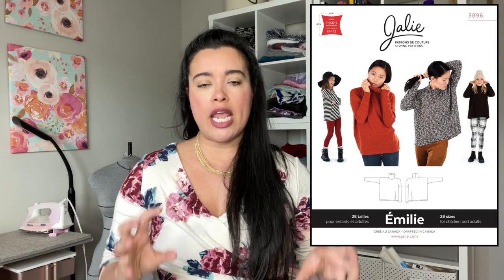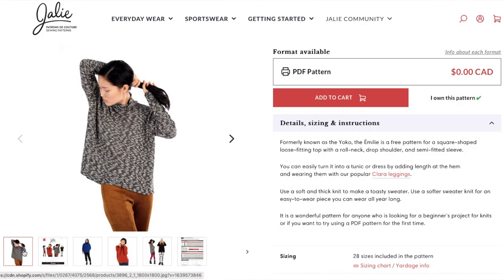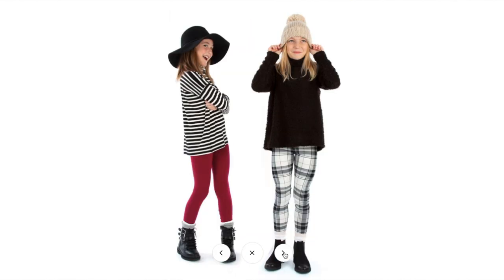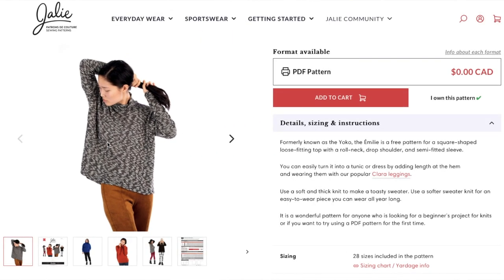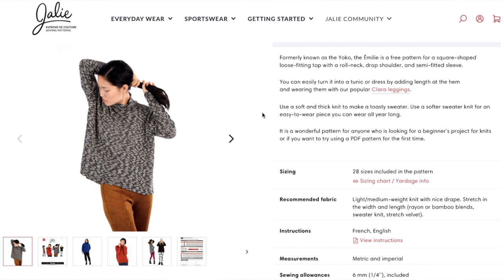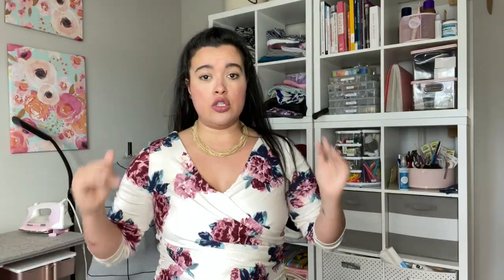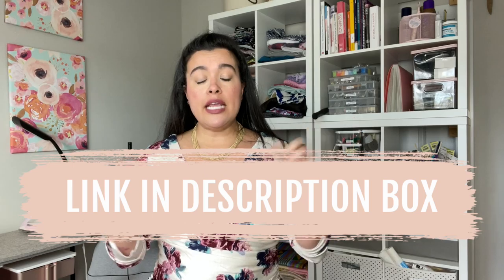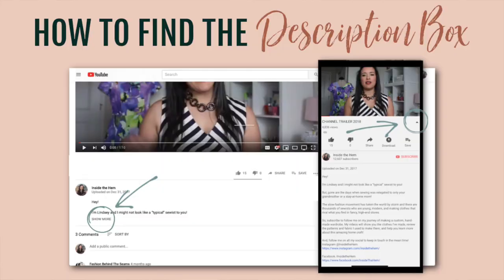What You Need To Know Before Sewing Jalie Emilie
The Jalie Emelie sewing pattern was chosen as the Sew Together Pattern for January 2022. And, as with every Sew Together pick, I'm here today to talk to you about the pattern including design, intended fit, and fabrication. And, I'll be showing you my plans for my version as well as some inspiration I found.

So, watch this video if you're considering making the Jalie Emelie or a similar oversized, boxy sweater pattern.

Fast Fit Workbook

Sewing Planners

Fabric, lightweight sweater knit from Joann, no longer available.